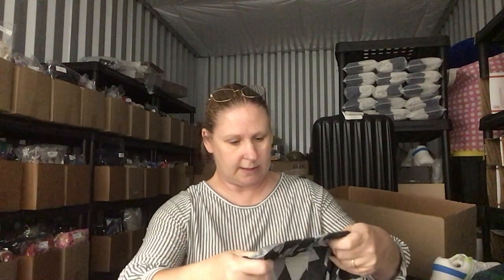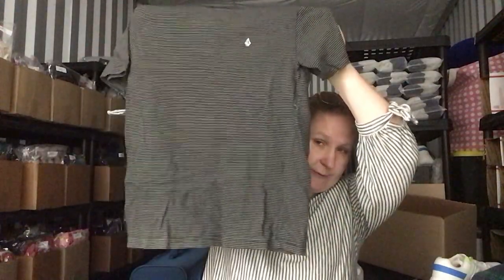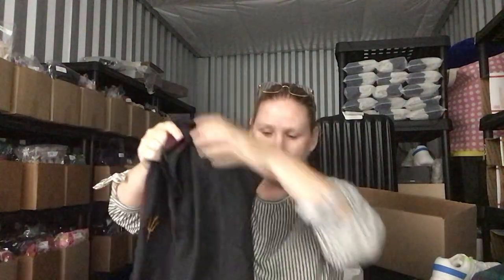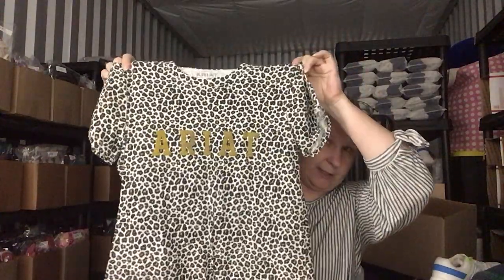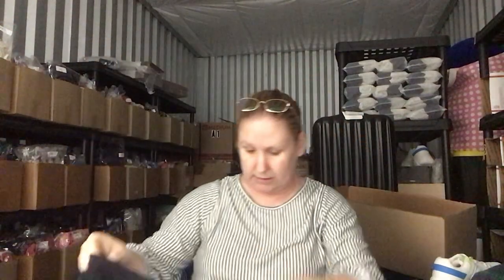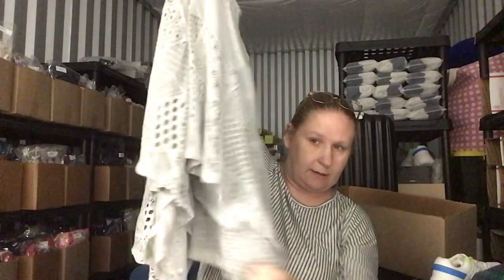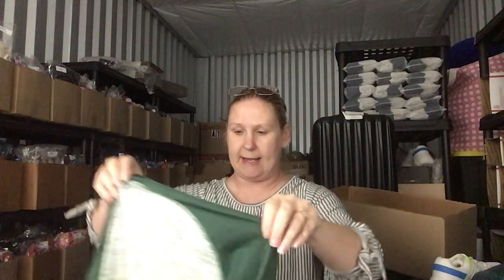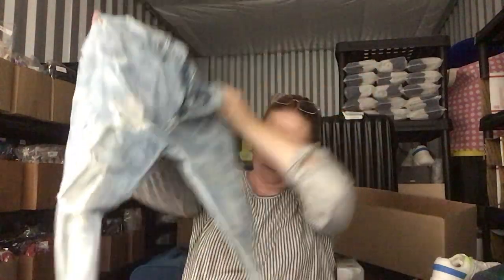Goodwill Outlet 100 LB Haul Part 4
Welcome Back.  100 lb part 4 Haul.  Hope you like it. I hope everyone is making great sales.  Appreciate all of you for watching my journey.

simplycountrysoaps on mercari

Poshmark: @youknowyouwant